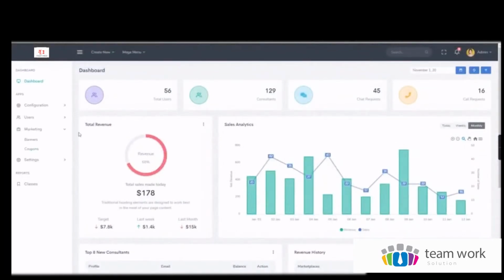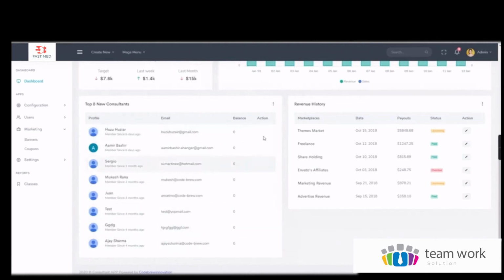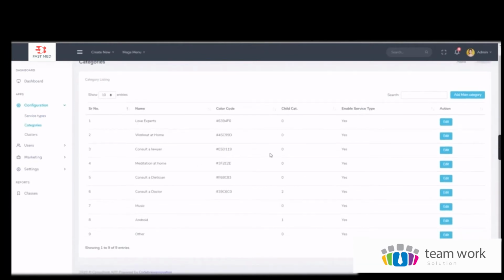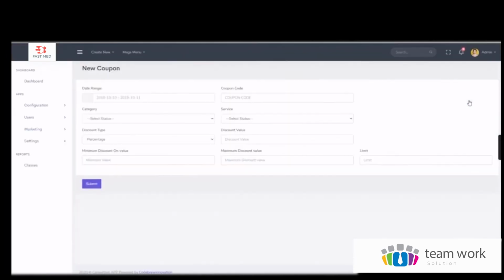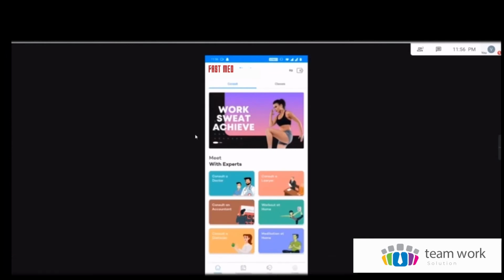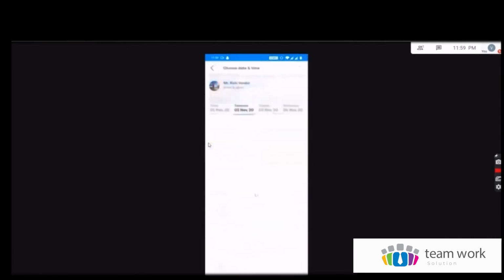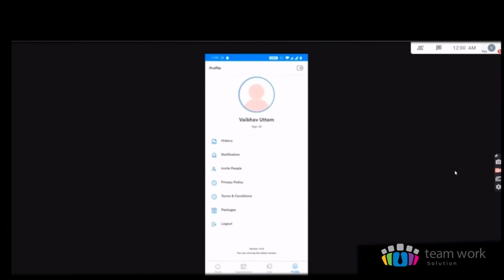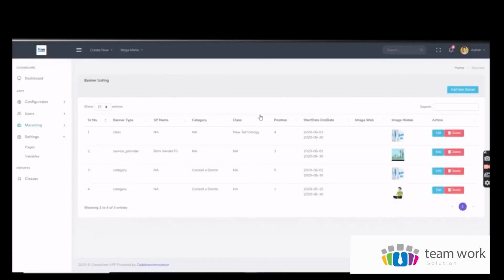24 April 2021